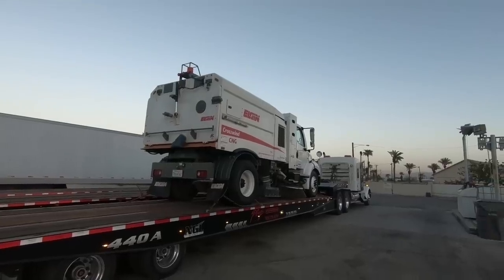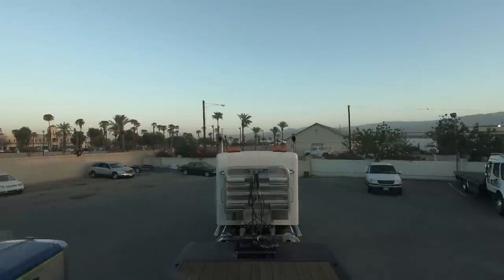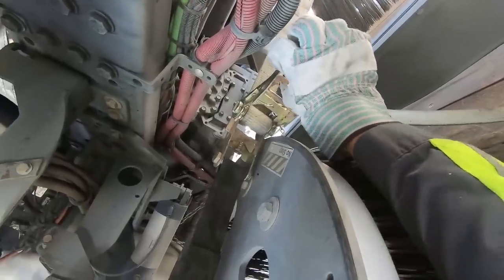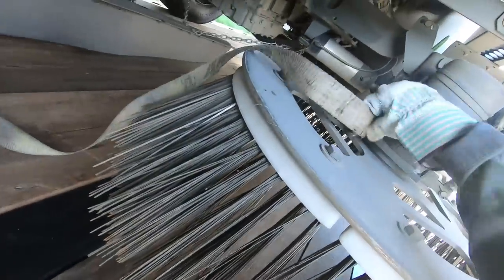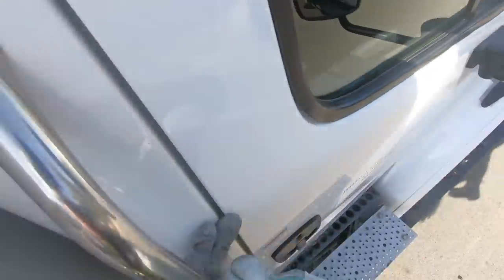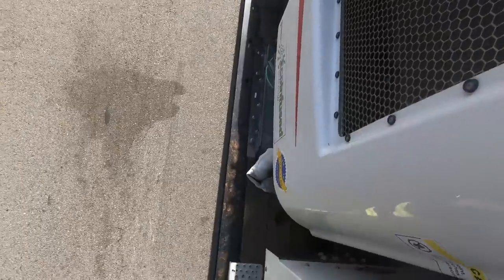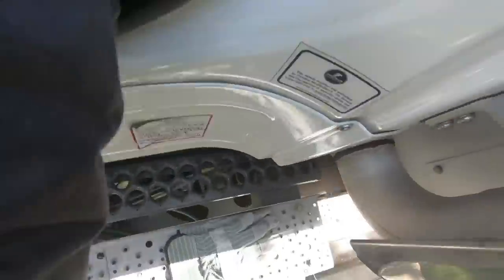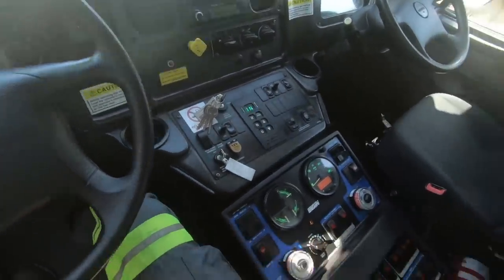Delivering New Elgin Street Sweeper With Landoll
Trent Butzlaff
83827 Tamarisk Street

- - - - Frequently Asked Qesutions - - - -
A: I use the Go Pro Hero 6 Black Edition

Q: Why don't you have a rotator?
A: Simply said, our wide open desert highways here in Indio do not require a rotator. Most scenarios allow us to drive the truck right down to the wreckage and perform our recovery without taking up any more lane than a rotator would. Another simple reason is price. They are very expensive trucks that, once again aren't really needed here. With that being said, that doesn't mean we will never get one just not at the moment.